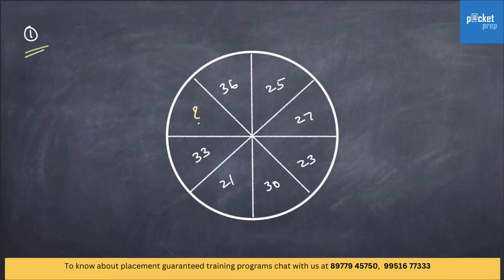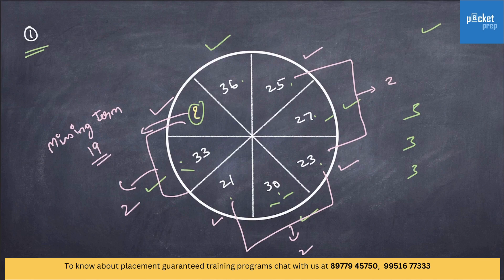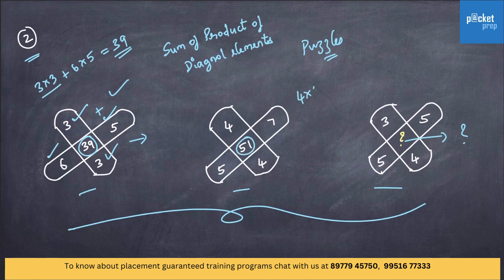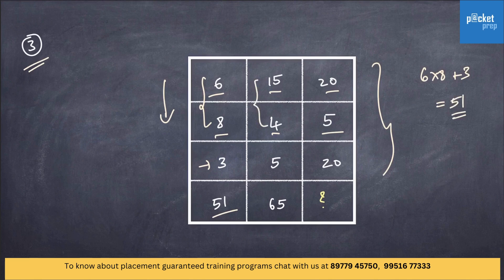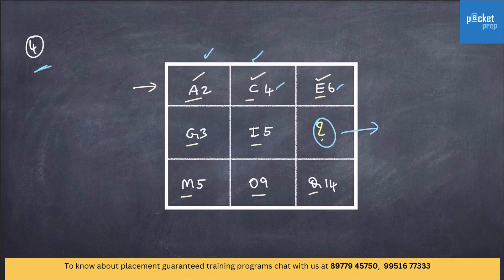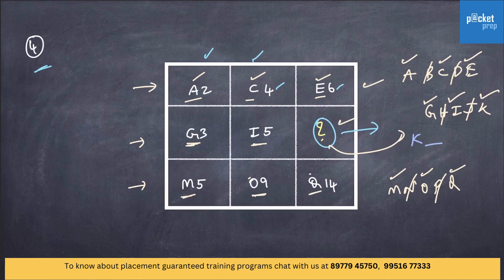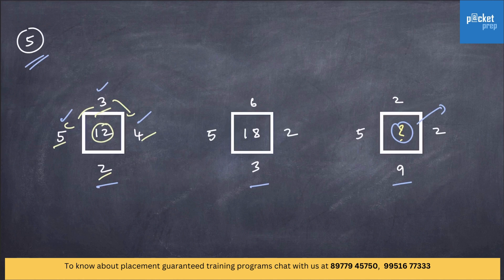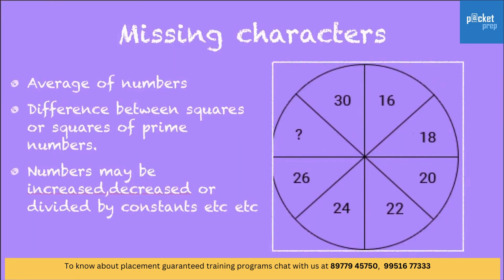R7 Missing characters | TCS NQT